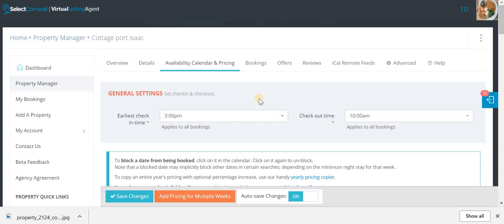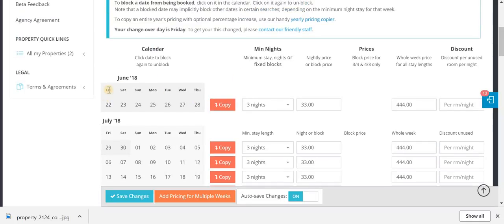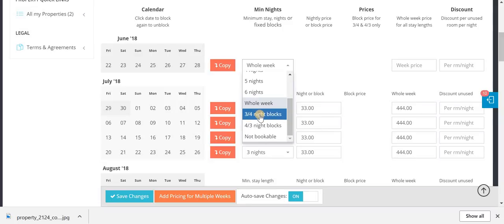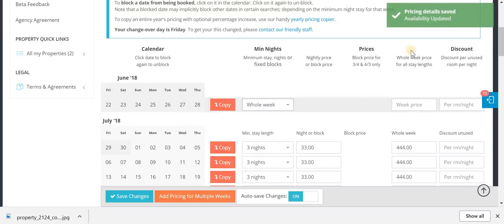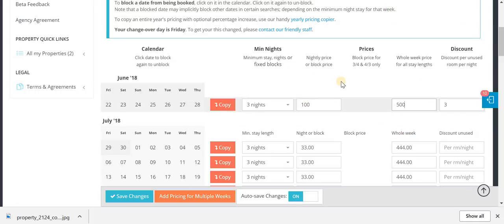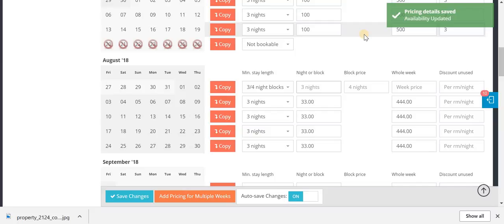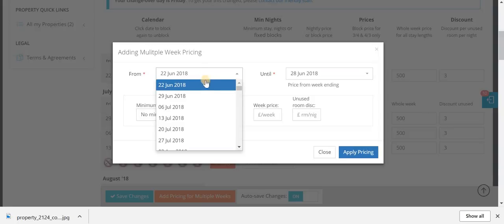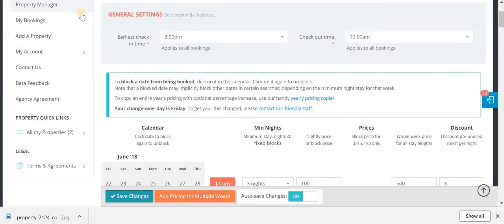Select Cornwall Price and Availability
How to use Select Cornwall's price and availability facility